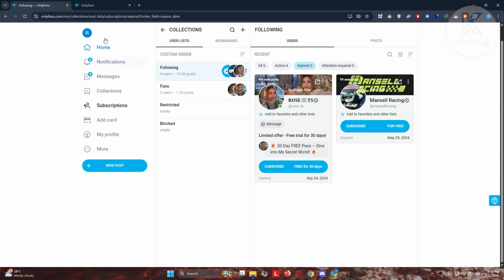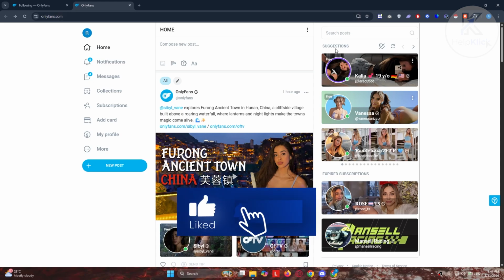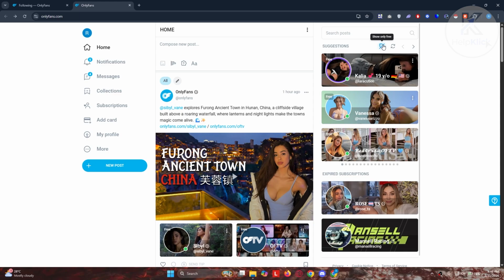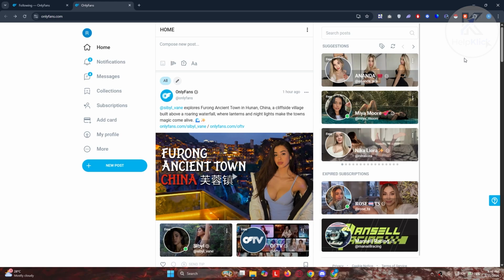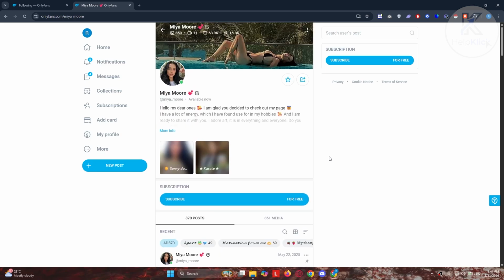How to See OnlyFans Account Without Paying (2026)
In this video, I show you how to see an OnlyFans account without paying in 2026.